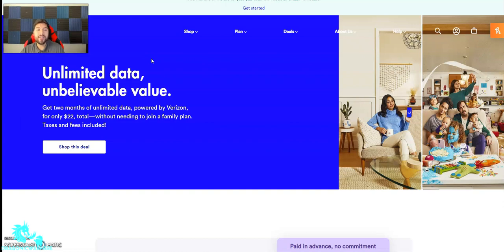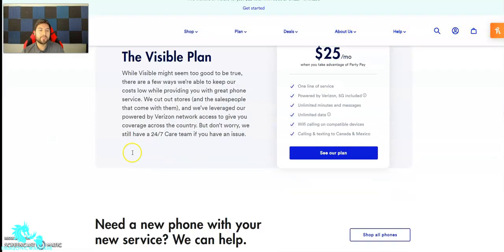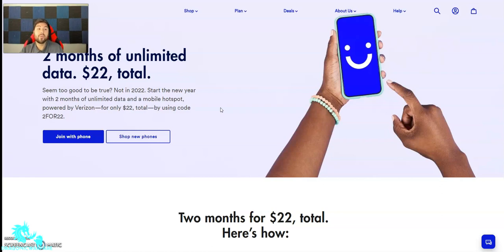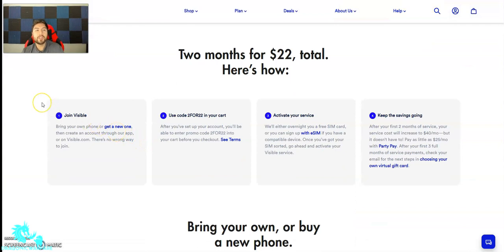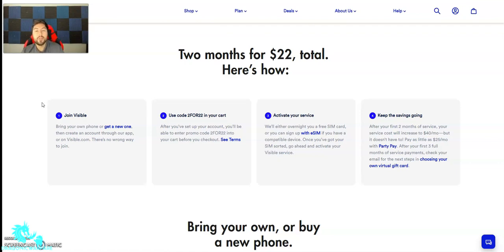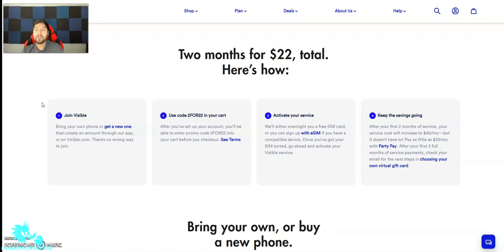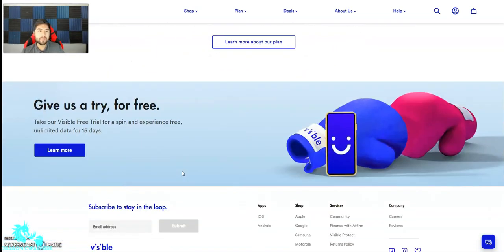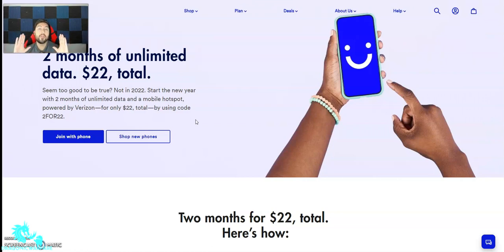Visible Wireless 2 Months for Only $22 Verizon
Visible Wireless has an amazing promotion where you can get 2 months of service for only $22 a month on Verizon's network.

Shop Amazing Smartphone Deals: